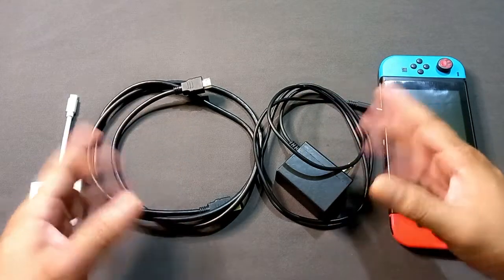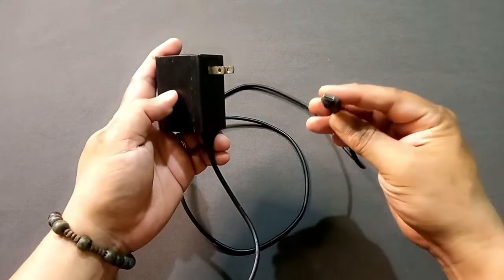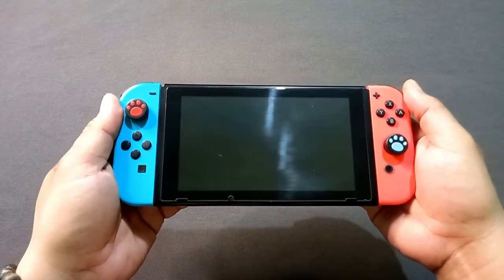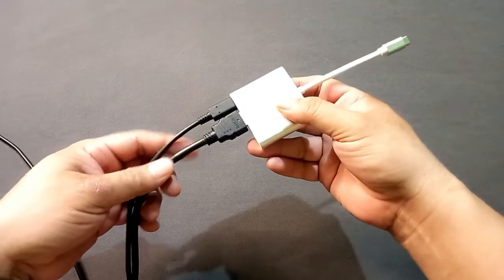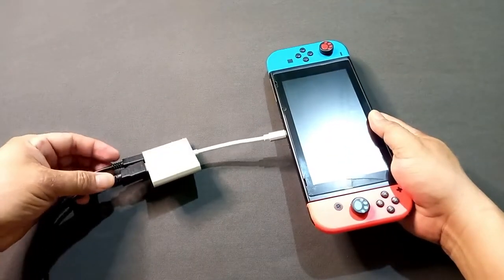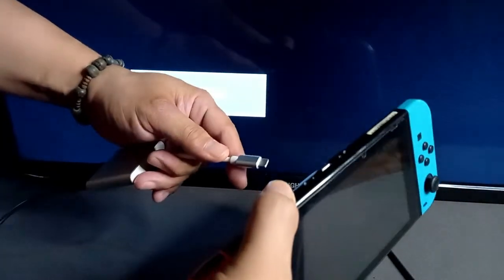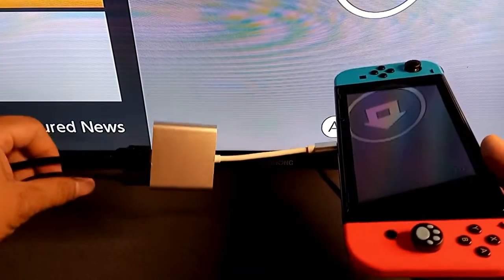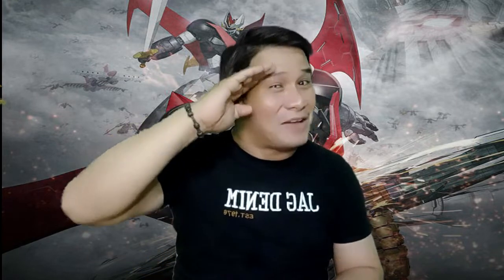Nintendo Switch Play It On TV With No Dock Easy To Do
Hey Everyone thanks so much for stopping by and watching my videos if you are interested on other topics for the Nintendo Switch tip that can be helpful for you guys so please feel free to click on my video links in the description.

How to record Nintendo Switch gameplay on the HDMI capture card on PC with no dock used